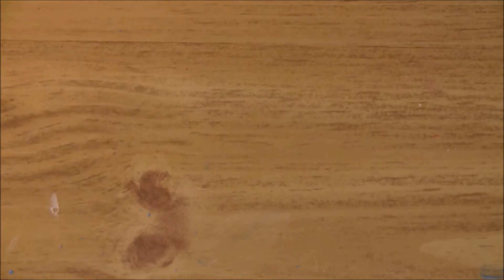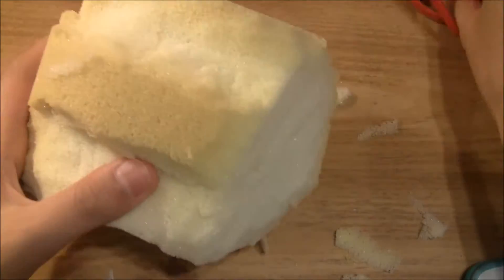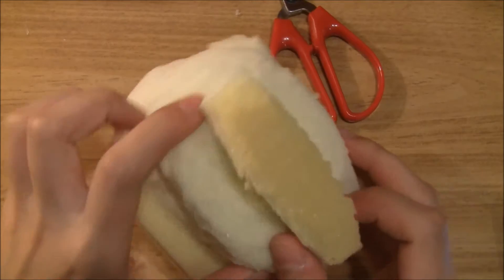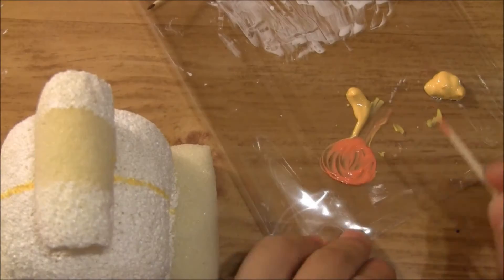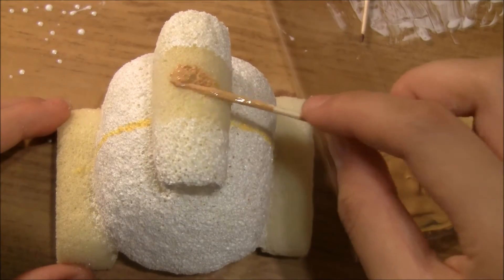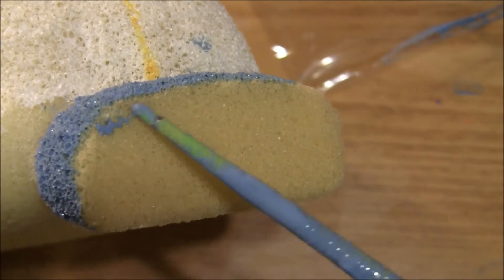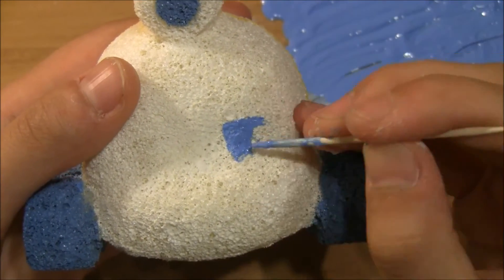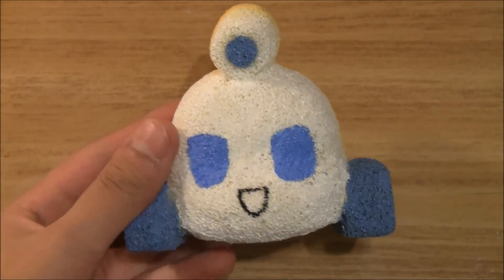HOMEMADE BAZOOKA TANKER SQUISHY TUTORIAL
Today I made a tutorial on this bazooka tanker squishy that's inspired by the ibloom tanker :)))) Leave any other tutorial requests down below!

Follow me~!